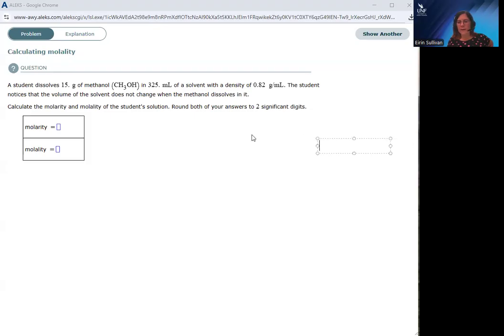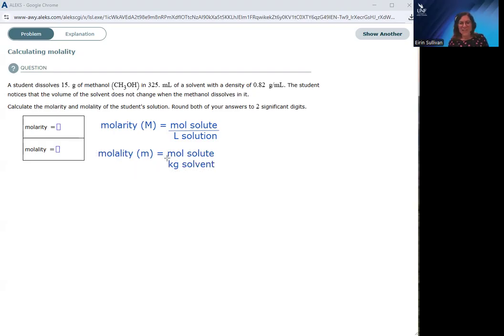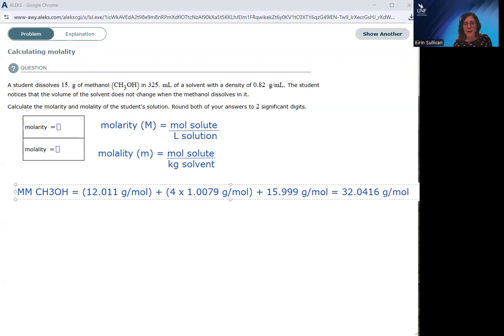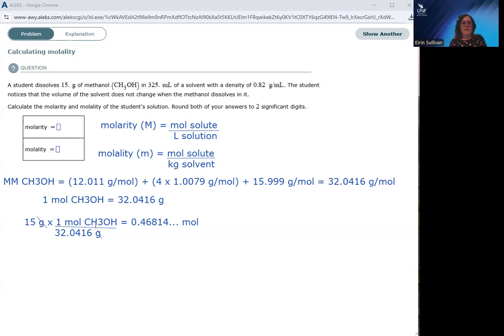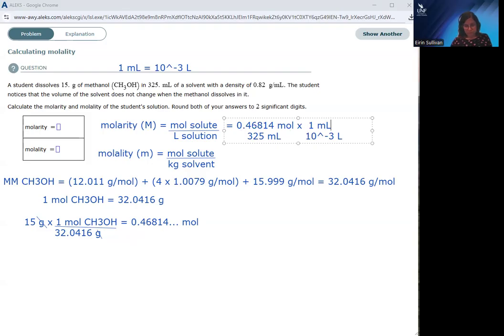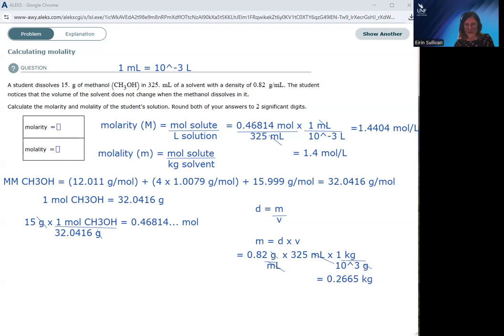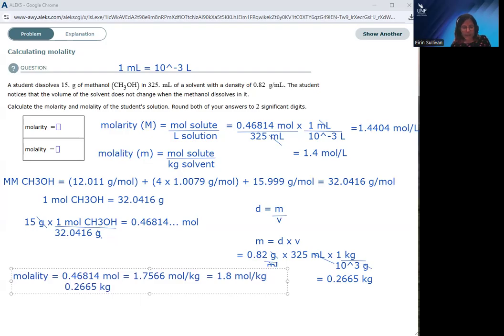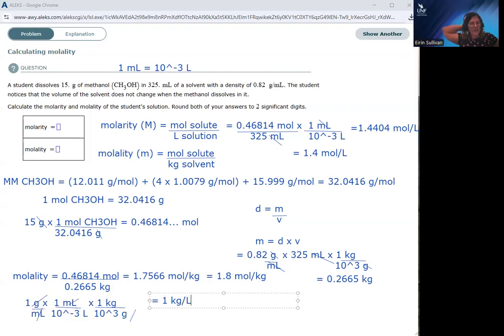Calculating Molality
Worked examples of how to approach the ALEKS Goal Topic "Calculating Molality" for General Chemistry.